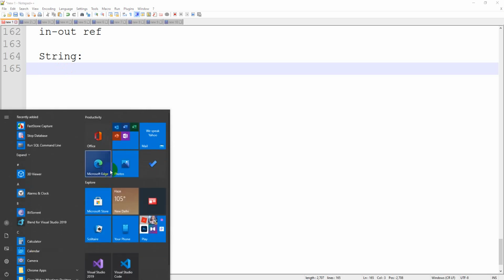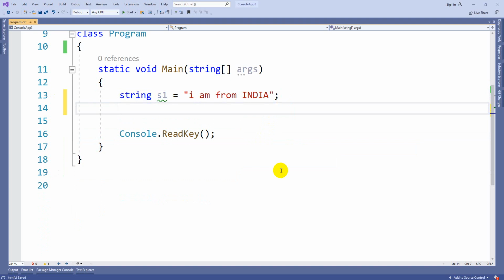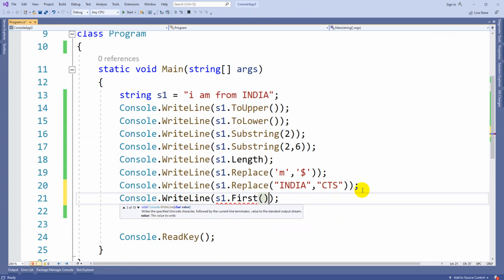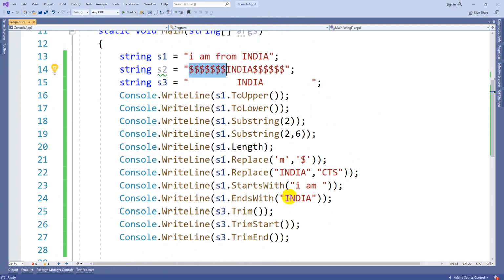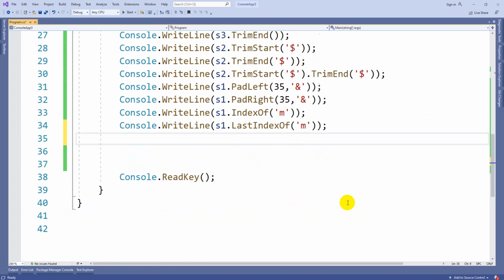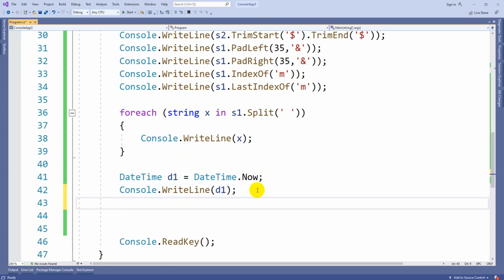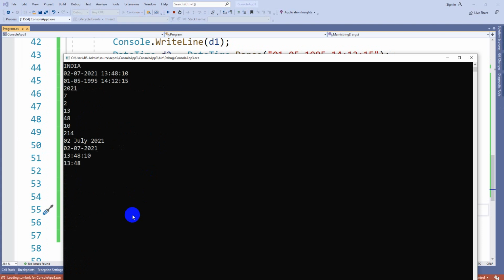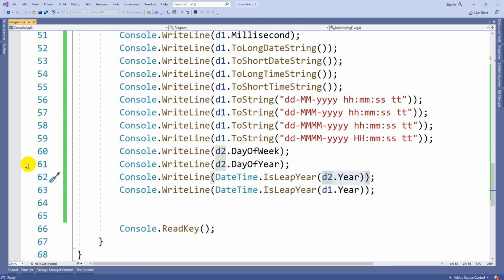Mastering String Handling and DateTime Class in C#.NET | DotNet Academy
Welcome to DotNet Academy, your trusted source for mastering C#.NET programming! In this video, we'll dive into the fascinating world of string handling and the DateTime class in C#.NET. If you're a C#.NET developer looking to enhance your string manipulation skills and effectively work with date and time values, this tutorial is perfect for you.

Strings and date/time values are fundamental data types in any programming language. In this comprehensive guide, we'll explore the intricacies of string handling and the powerful capabilities of the DateTime class in C#.NET. You'll learn practical techniques and best practices that will help you manipulate strings, format dates, perform calculations, and handle time-related operations efficiently.

Here's an overview of what you can expect from this tutorial:

String Handling:

Understanding the basics of strings and their importance in C#.NET.
Working with string literals, concatenation, interpolation, and string manipulation methods.
Exploring common string operations, such as searching, replacing, and splitting.
String Formatting:

Formatting strings using format specifiers, composite formatting, and string interpolation.
Working with standard format strings and custom format strings.
Applying formatting to dates, numbers, and other data types within strings.
Regular Expressions:

Introduction to regular expressions and their role in pattern matching.
Utilizing regular expressions to validate, search, and manipulate strings.
Exploring common regular expression patterns and techniques.
The DateTime Class:

Understanding the DateTime class and its capabilities for working with dates and times.
Parsing and formatting dates and times using DateTime methods.
Performing arithmetic and comparison operations with dates and times.
Time Zones and Localization:

Handling time zones and working with different time zones in C#.NET.
Localizing date and time formats based on user preferences and cultures.
Dealing with daylight saving time and time zone conversions.
Error Handling and Best Practices:

Handling common errors and exceptions related to string handling and date/time operations.
Implementing best practices for efficient string manipulation and DateTime usage.
Avoiding common pitfalls and performance bottlenecks.
By the end of this tutorial, you'll have a solid understanding of string handling and the DateTime class in C#.NET, equipping you with the knowledge and skills to effectively manipulate strings and handle date/time operations in your applications.

At DotNet Academy, we're committed to providing you with high-quality tutorials and resources to support your journey as a C#.NET developer.

Ready to master string handling and the DateTime class in C#.NET? Join us now on DotNet Academy and let's dive into the world of strings and dates!